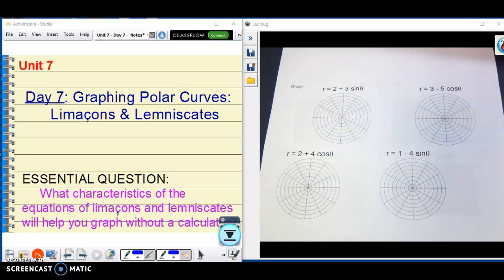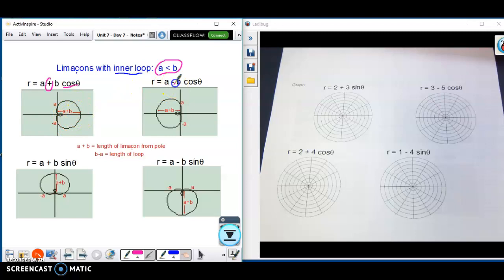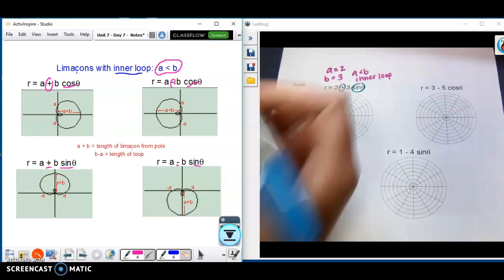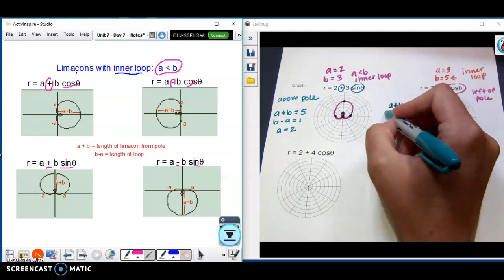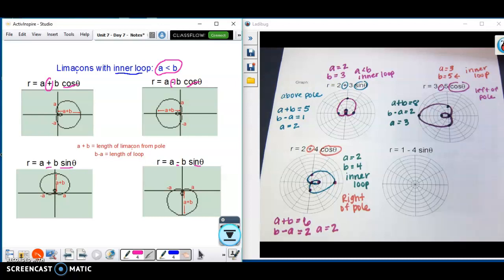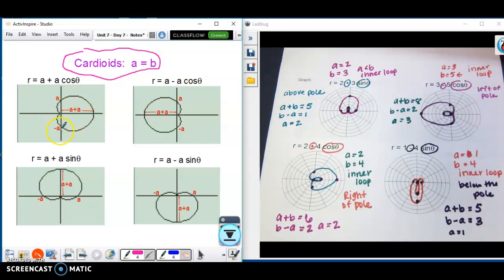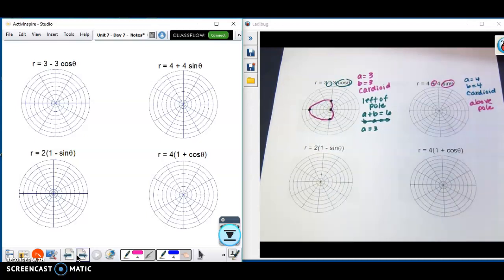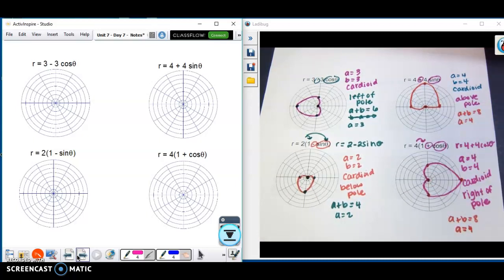Honors Precalculus - Unit 7 - Day 7 Notes (Part 1)